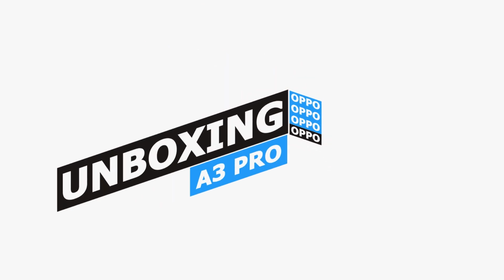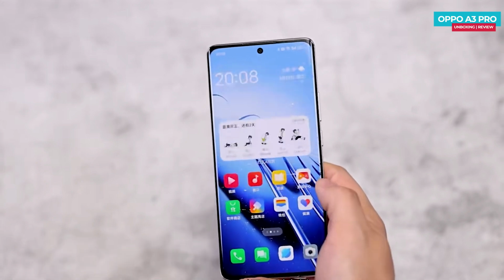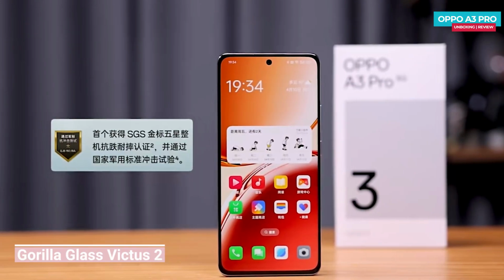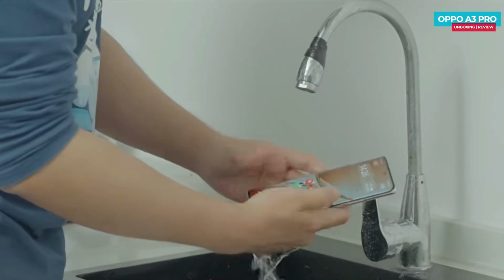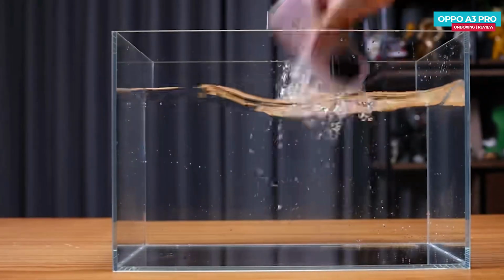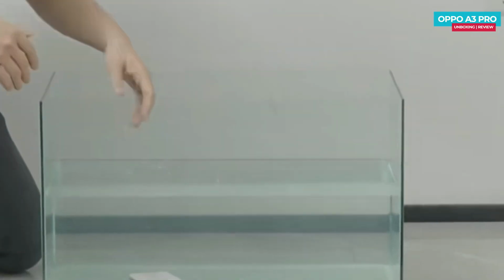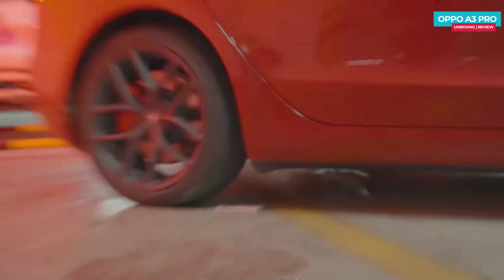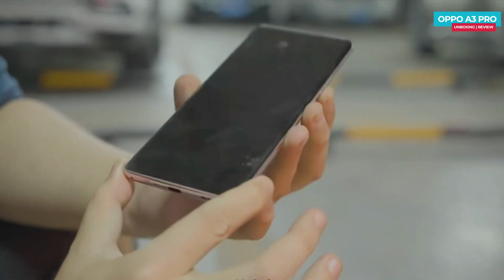OPPO A3 Pro Unboxing & Review | UK Price & Release Date | Is It Worth It?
oppo a3 pro unboxing and review, you can se price and release date in UK